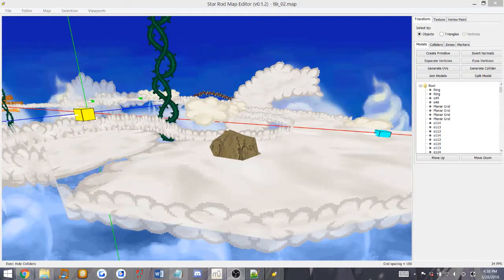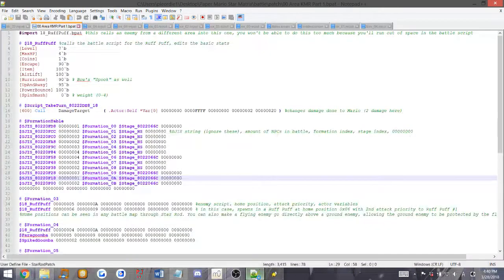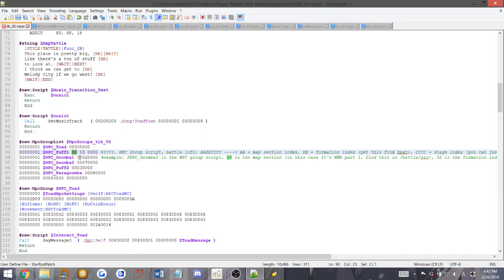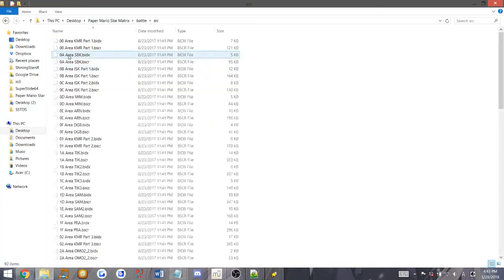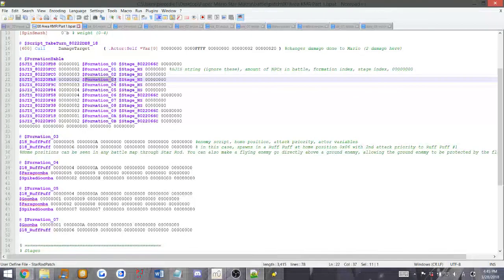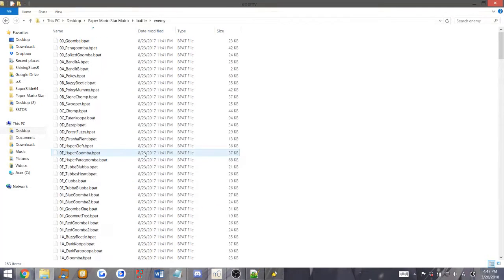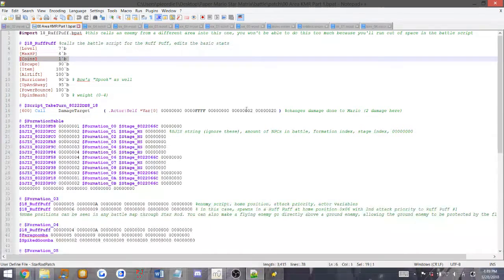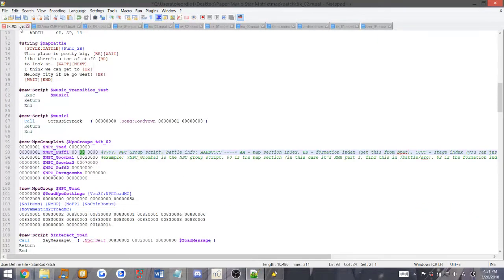PM64 Hacking Tutorial (2): Enemy and NPC Spawning (1)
Hey guys! This is a small tutorial on enemy spawning for Paper Mario 64! Tell me if you have questions or anything. Thanks!

Tags: Super Mario 64 Shining Stars 2 3 Sanctuary of the Star Comet Mirror Madness Green Star Road Fallen Revenge Luigi Adventure  hack awesome new game newer is better bros wii nintendo 64 pieordie1 pieordie 1 sm64ss smwcentral Paper Mario 64 custom level area mod hack